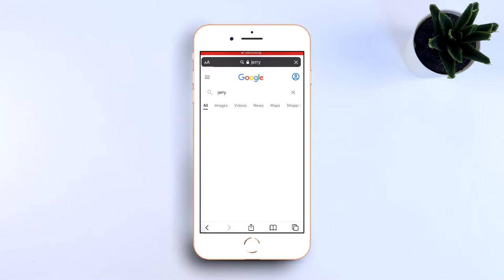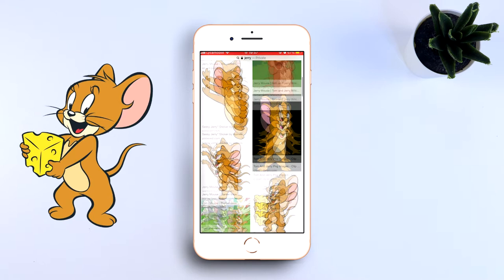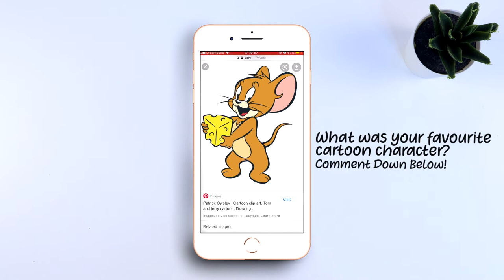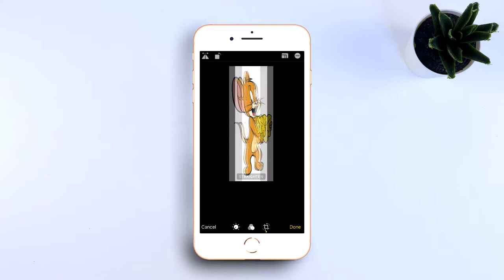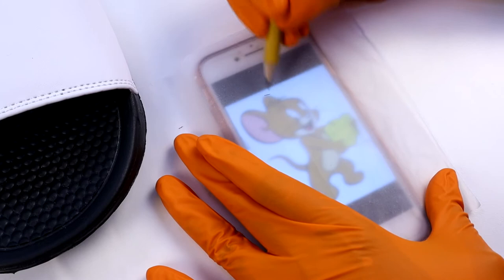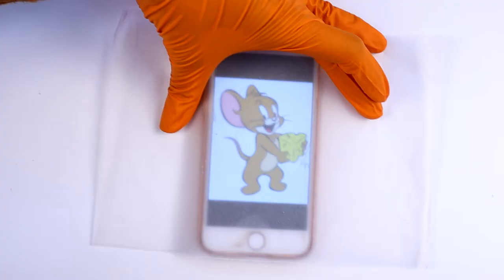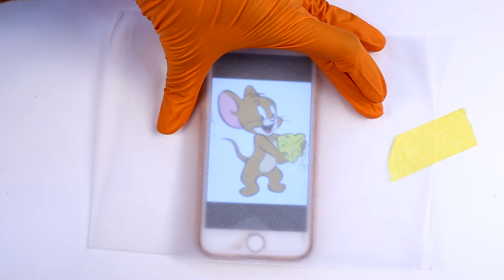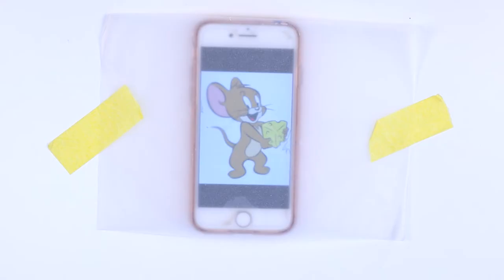How To Trace An Image From Your Phone (At Home Customising)